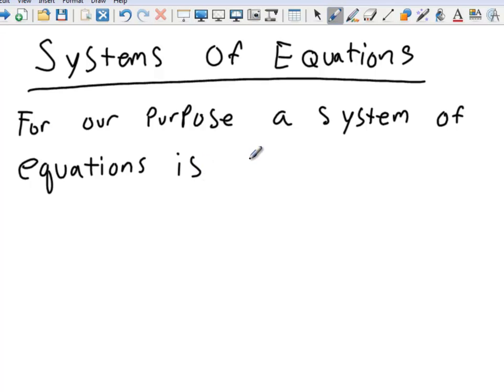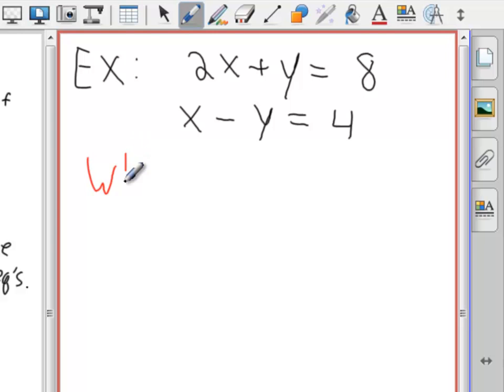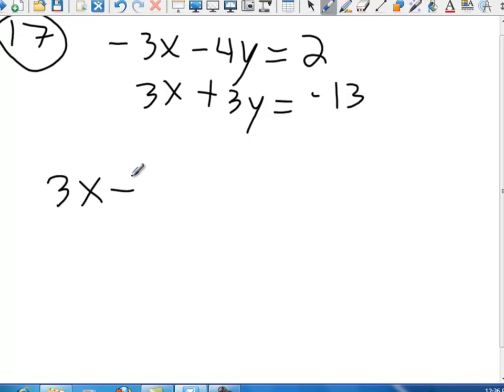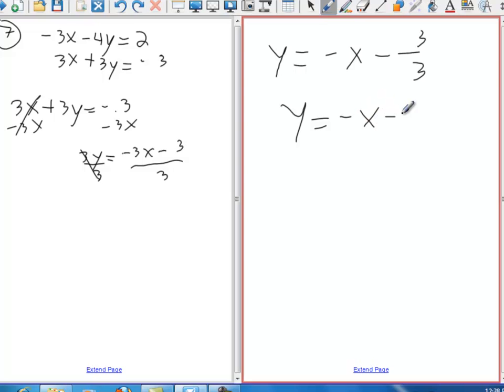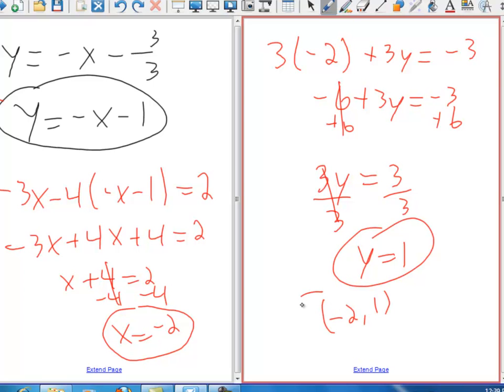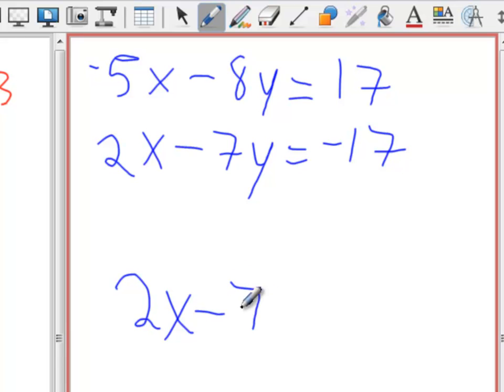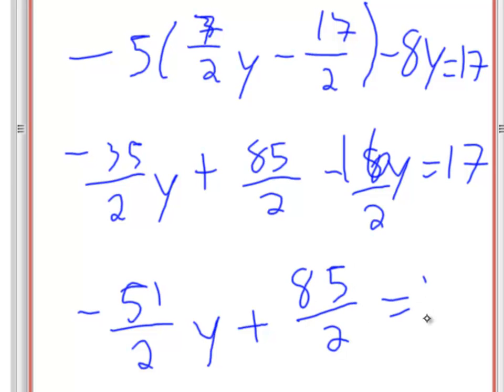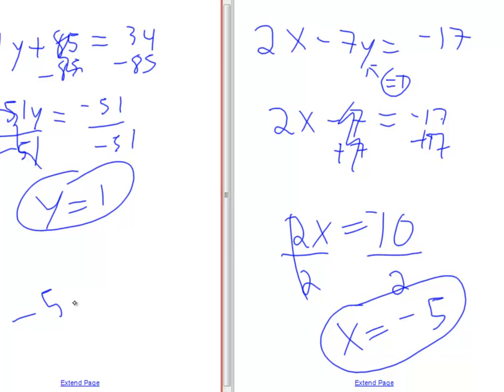Solving systems by substitution part 1